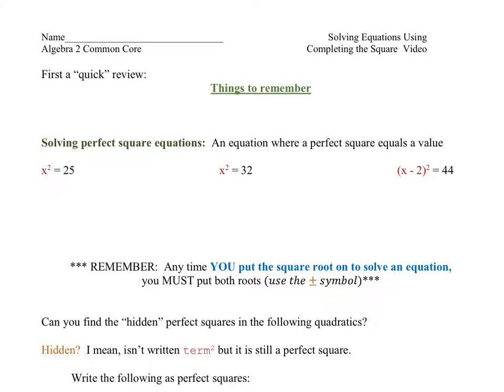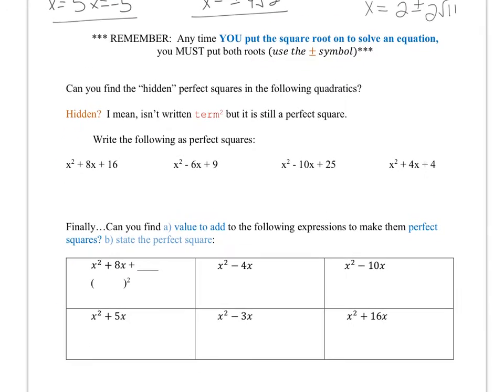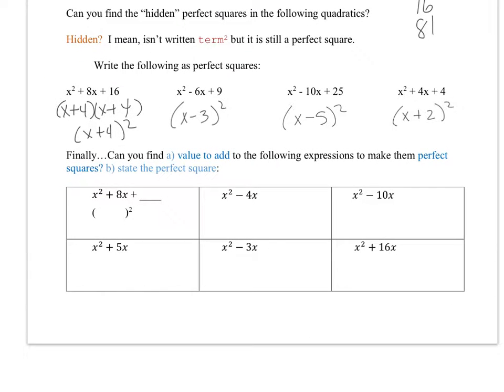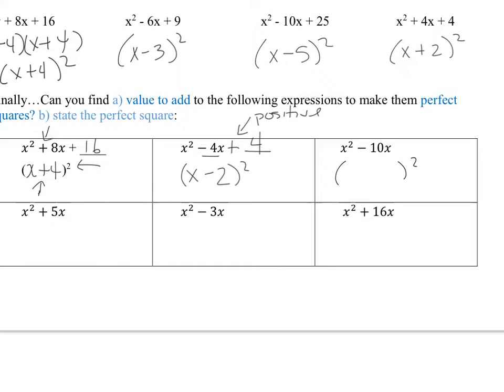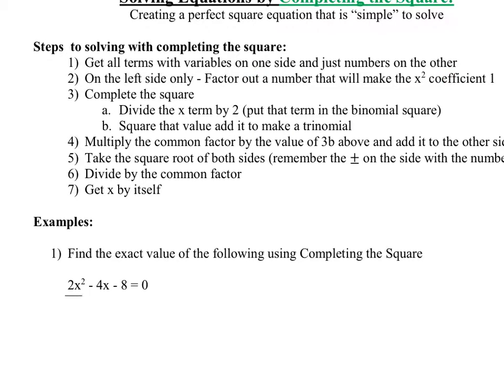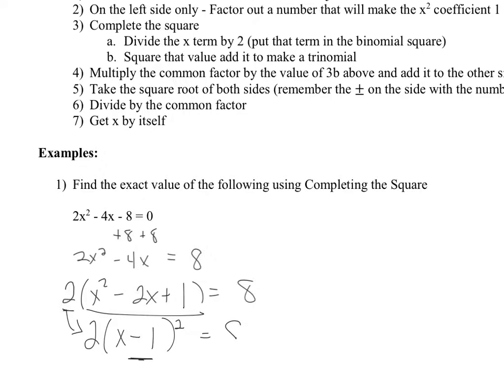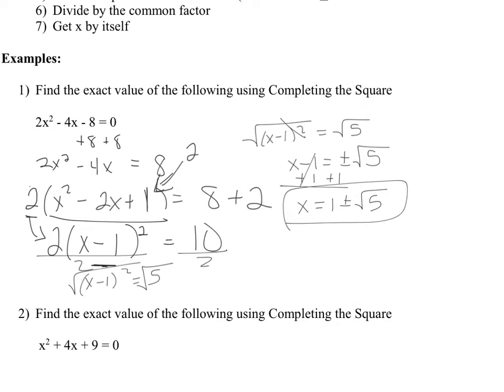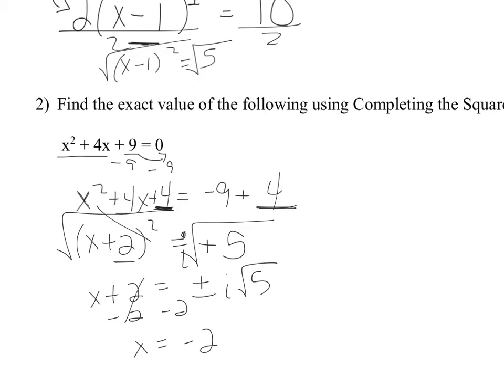4.3 Solve by Completing the Square